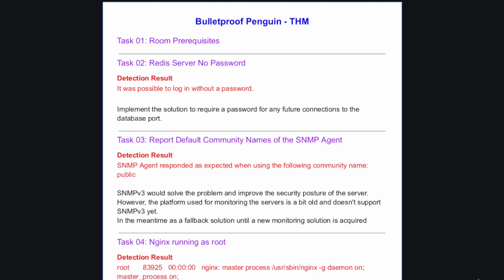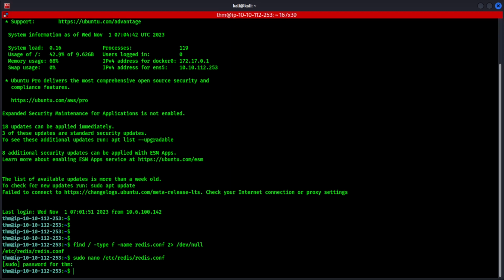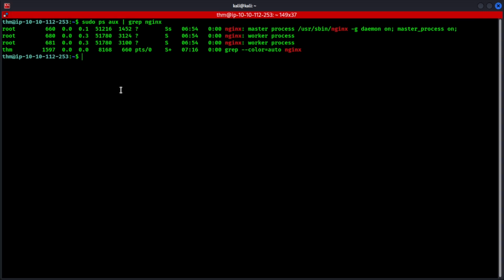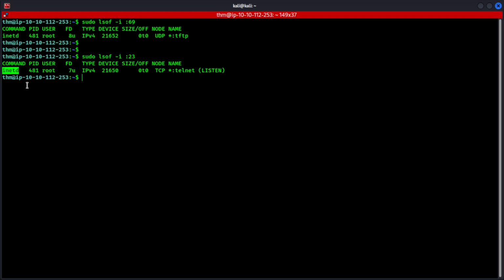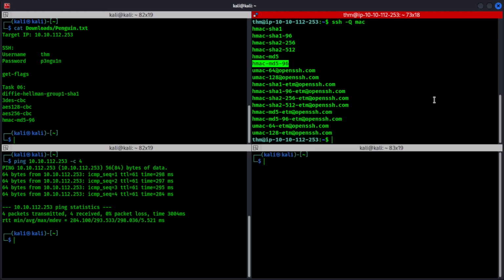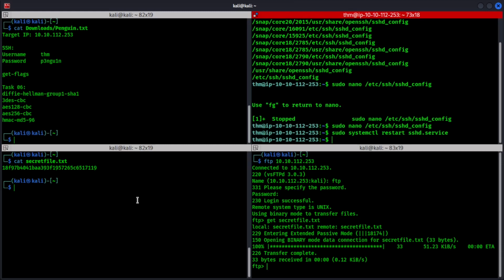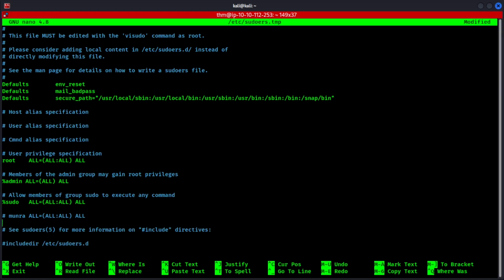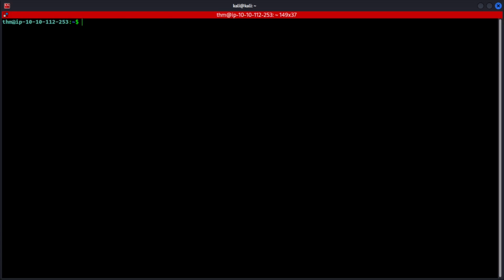Bulletproof Penguin by TryHackMe | Linux Server | Redis | SNMP | Nginx | MySQL | FTP | Encryption